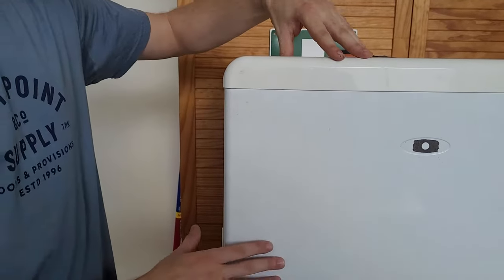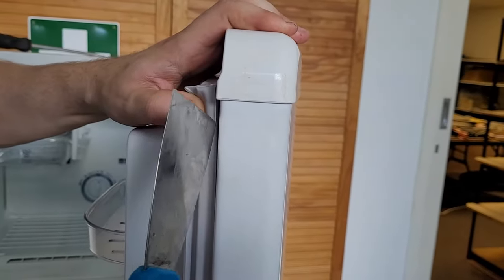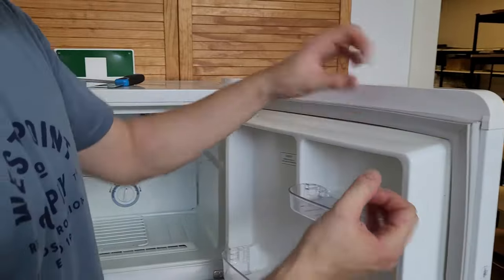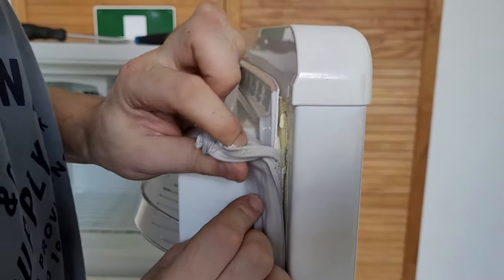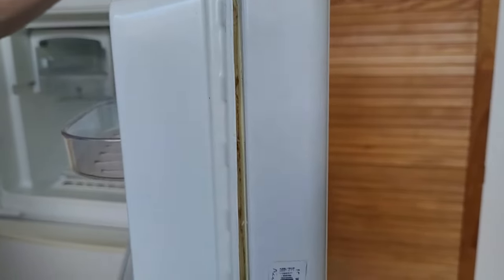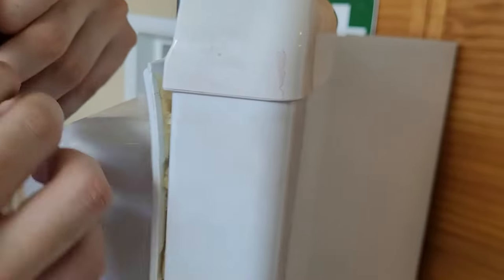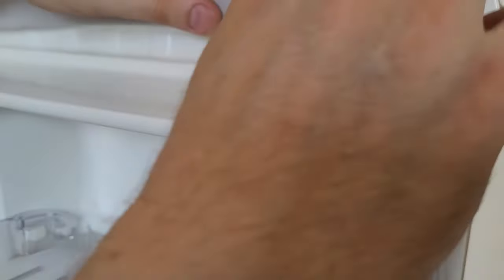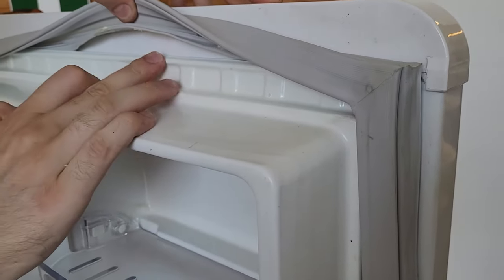Glued in Fridge Seal Seal Replacement Guide - Westinghouse & Whirlpool & More.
In this detailed guide, we dive into the step-by-step process of replacing glued-in fridge or freezer seals, applicable for popular brands like Westinghouse, Whirlpool, and more. Whether you're facing issues with your refrigerator's efficiency or just need to update the seal for better performance, this video covers everything you need to know.

Learn how to carefully remove the old seal, prepare the surface for the new seal, and securely glue the new seal in place, ensuring a perfect fit that maximizes energy efficiency and prolongs the lifespan of your fridge or freezer. This tutorial is designed for homeowners, DIY enthusiasts, and anyone looking to save on repair costs by handling their fridge maintenance.

Video Highlights:

Introduction to fridge seal issues and why replacement is necessary
Tools and materials needed for seal replacement
Step-by-step instructions on removing the old glued-in seal
Tips for preparing the surface for the new seal
Guide on properly installing the new fridge or freezer seal
Testing for air leaks and ensuring optimal performance
Why Replace Your Fridge Seal?
A well-functioning fridge seal is crucial for maintaining the efficiency of your refrigerator, keeping your food fresh longer, and reducing energy costs. Over time, seals can wear out, crack, or lose their elasticity, leading to air leaks and decreased performance. Replacing the seal can solve these issues and significantly extend the life of your appliance.

Guía de reemplazo de sello de la nevera pegado - Westinghouse y Whirlpool y más.
গ্লুড ইন ফ্রিজ সিল সিল প্রতিস্থাপন গাইড - ওয়েস্টিংহাউস এবং হুয়ার্লপুল এবং অধিক।
ग्लूड इन फ्रिज सील सील प्रतिस्थापन गाइड - वेस्टिंघाउस और व्हर्लपूल और अधिक।
Guia de substituição de vedação da geladeira colada - Westinghouse & Whirlpool e mais.